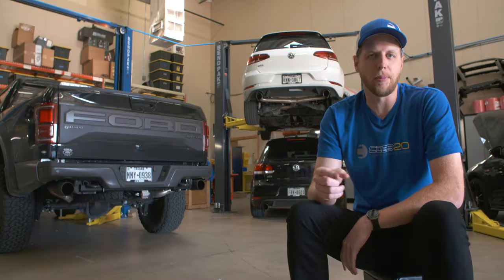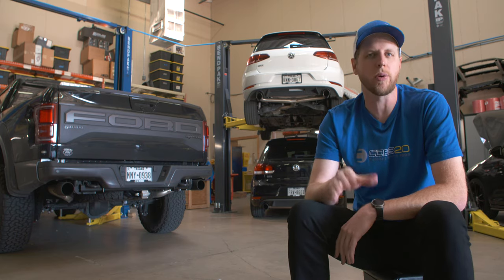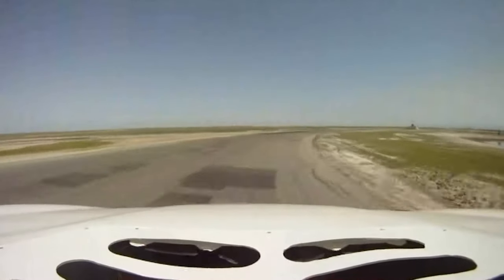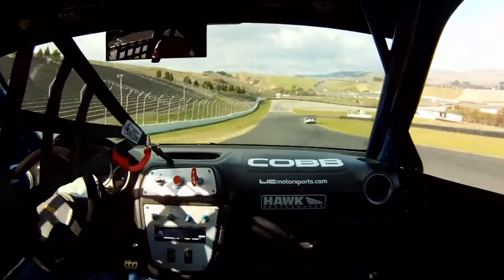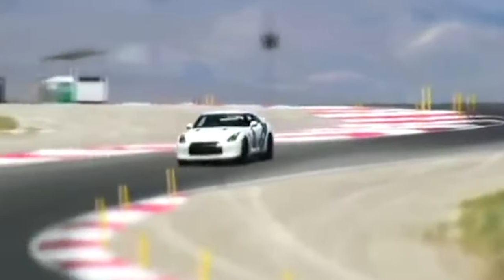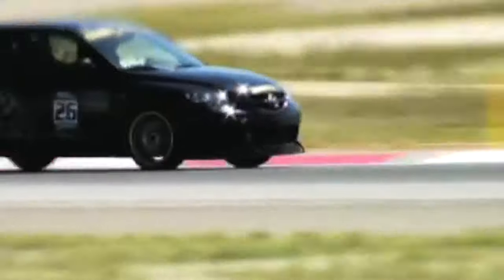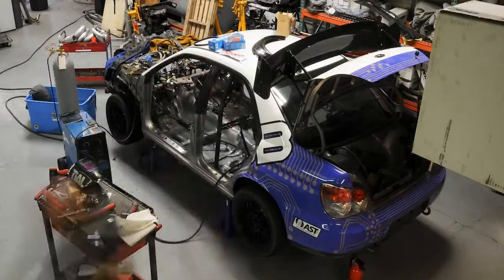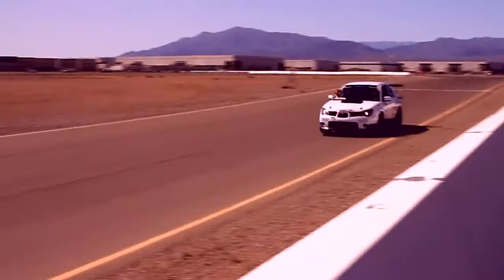COBB Tuning - The COBB Chronicles - Episode 5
As COBB looked to take the next step in the company development, heavy participation in Time Attack Racing was the perfect way to push the limits of our cars and our abilities.